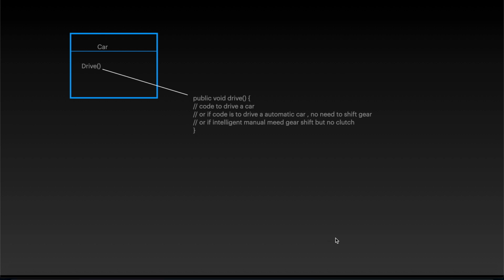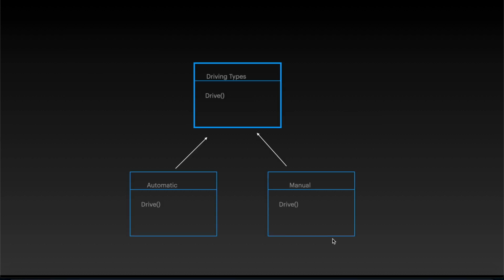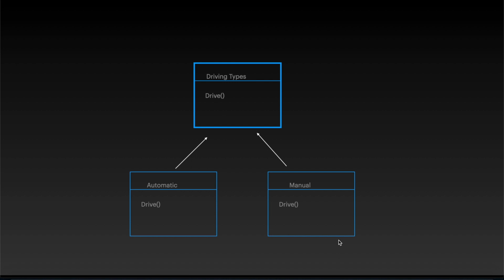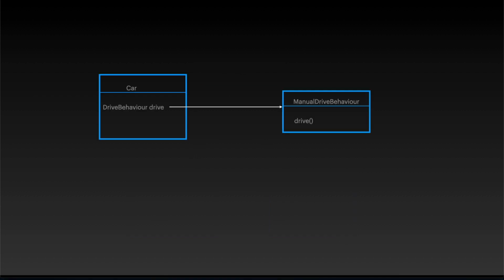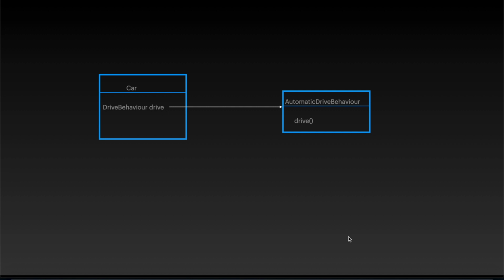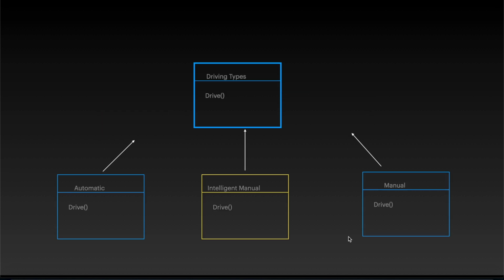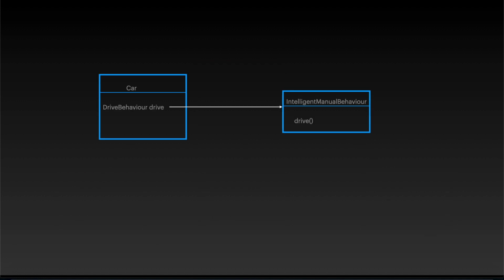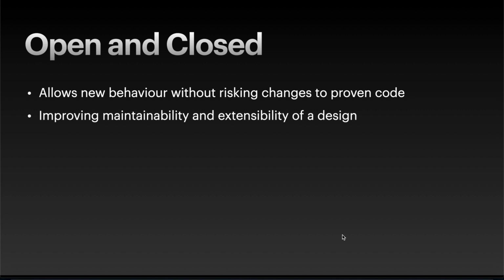Open Closed design principle with example (Design interview question 1)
We will discuss the open closed design principle in-depth with examples
In this series we will go through different interview questions and their in-depth understanding